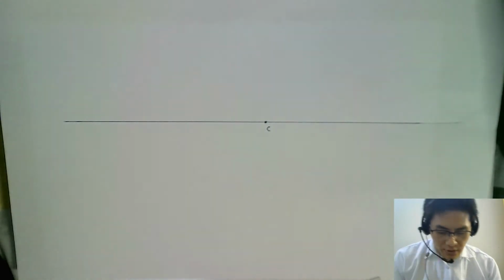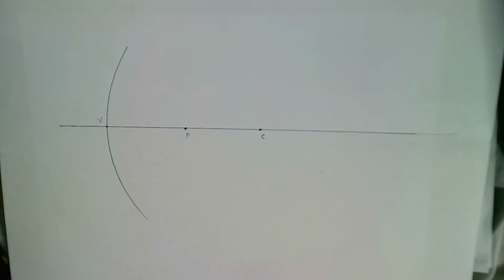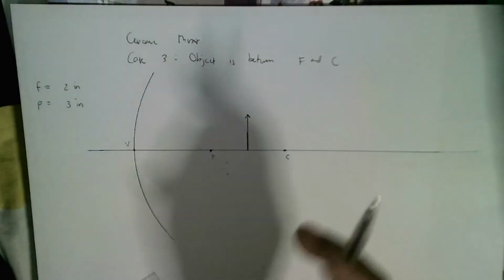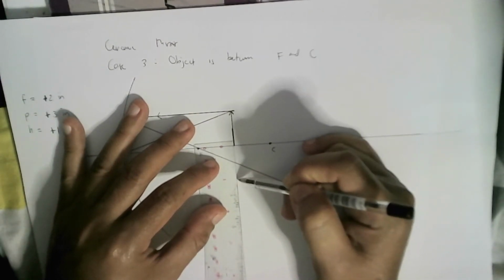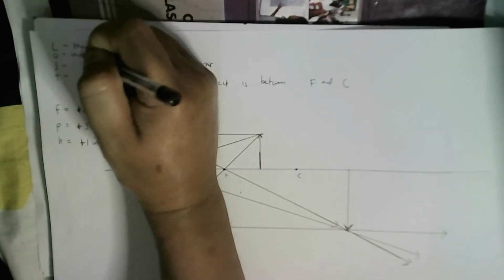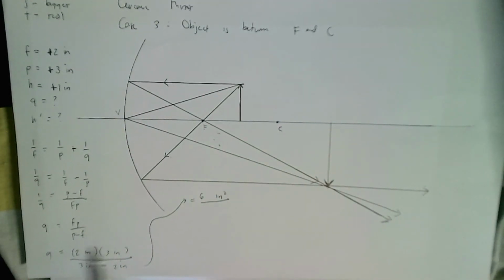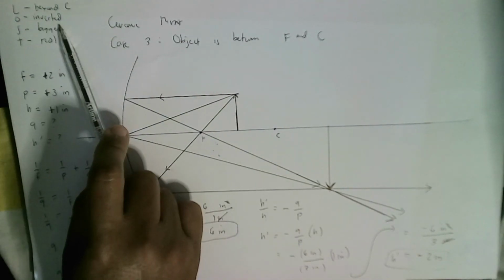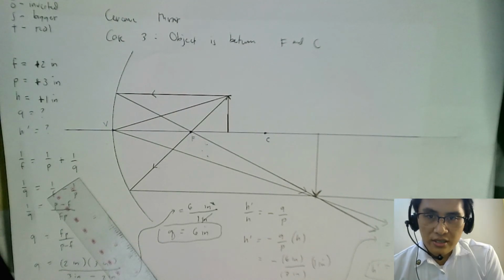Concave Mirror Example